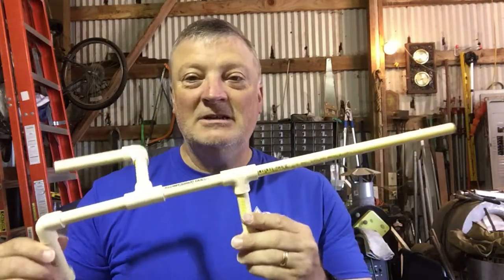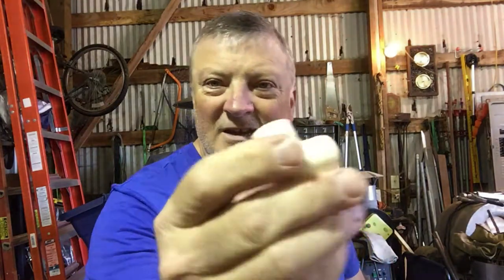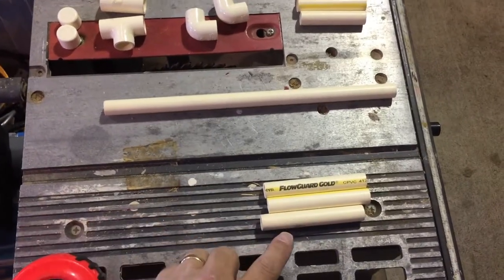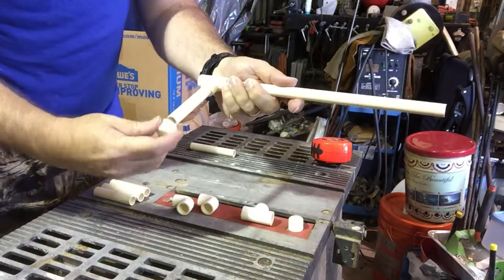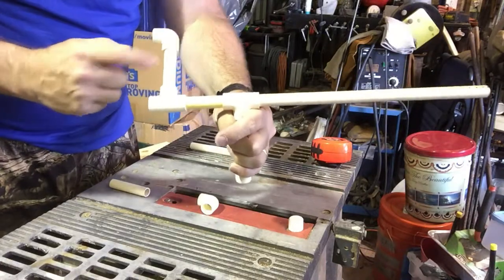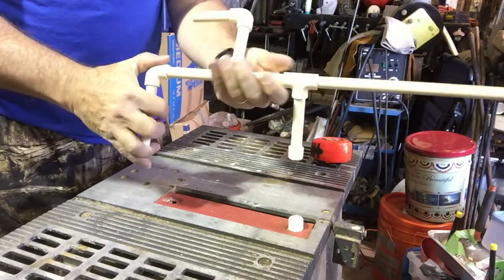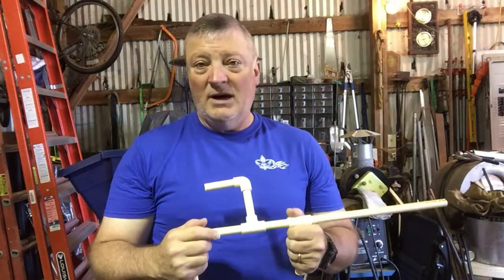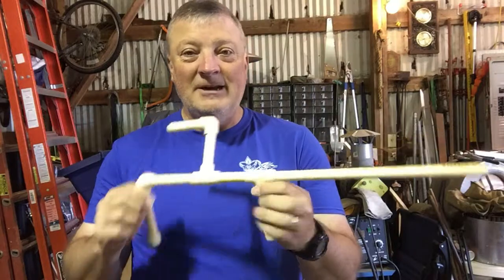Sweet Marshmallow Shooter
Have fun with this easy to make and fun to shoot marshmallow gun. It is ammo you can eat!

to learn how to make char-cotton.
to learn how to make an old school Boy Scout stave.